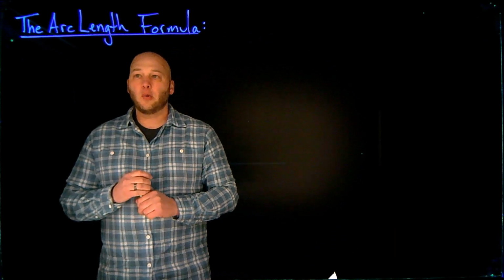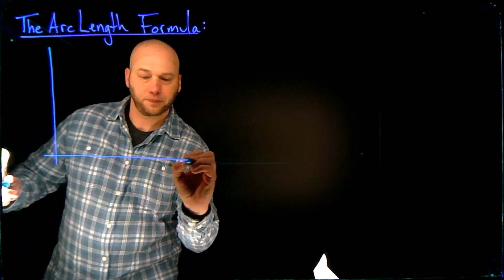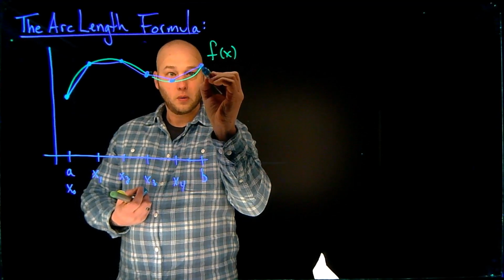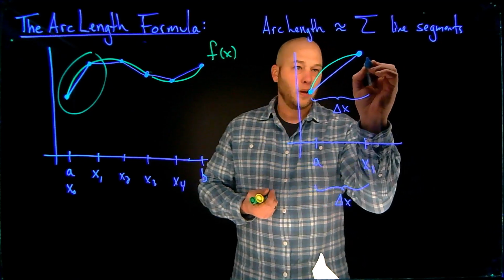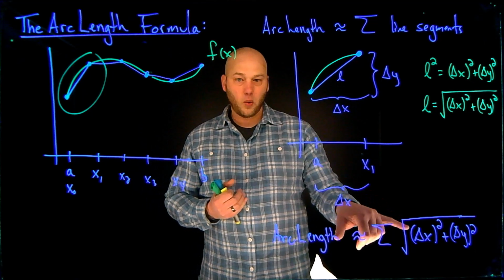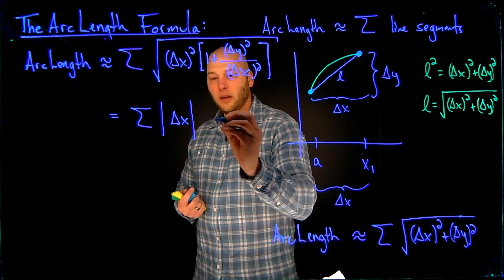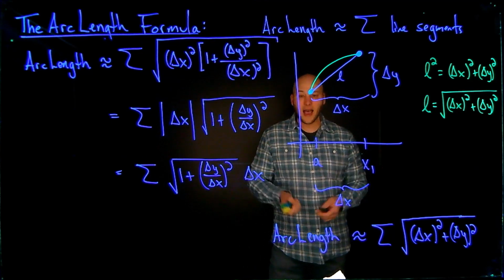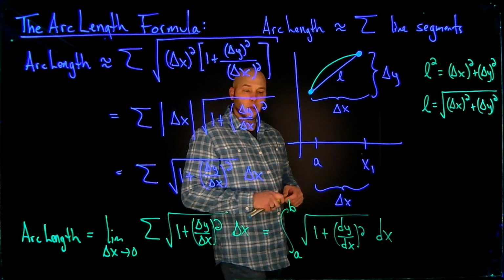The Arc Length Formula